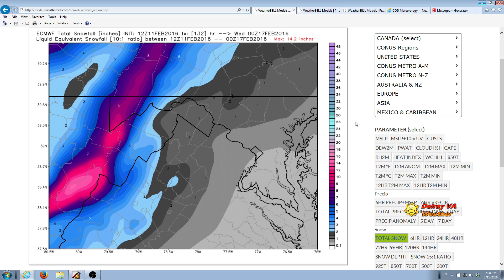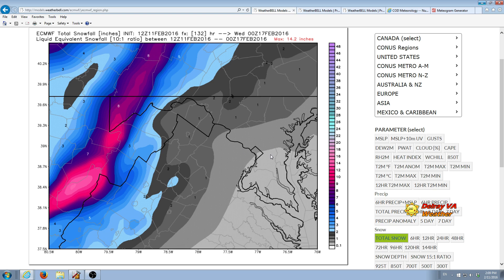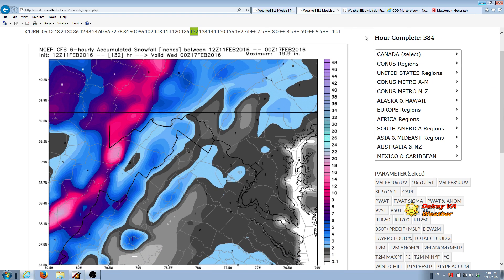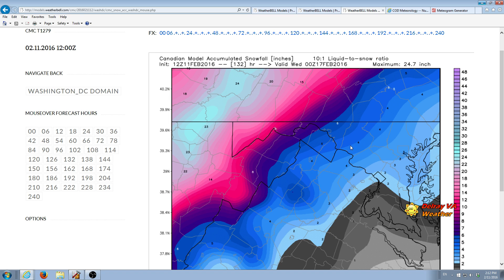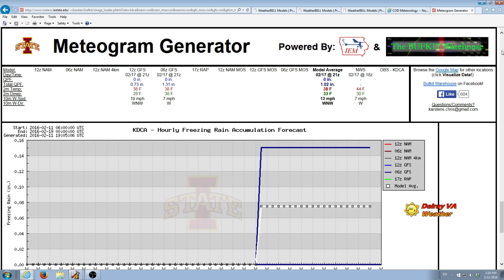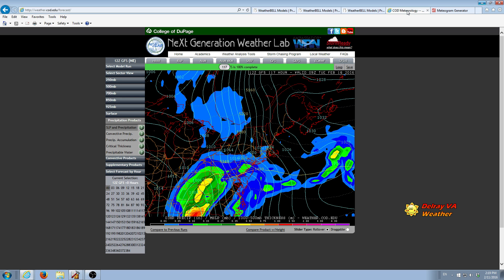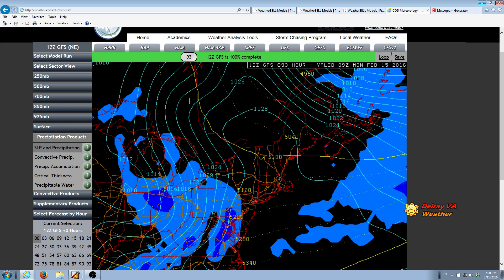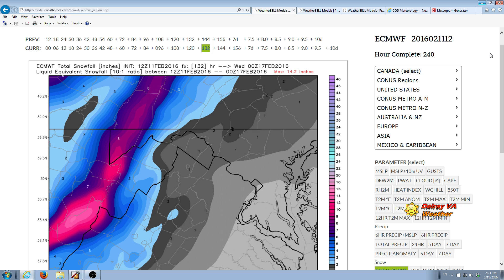Feb 15-16 winter storm, Freezing rain and snow for AlexandriaVA